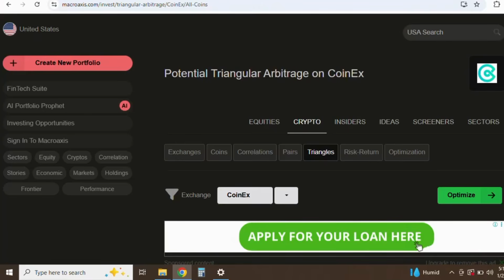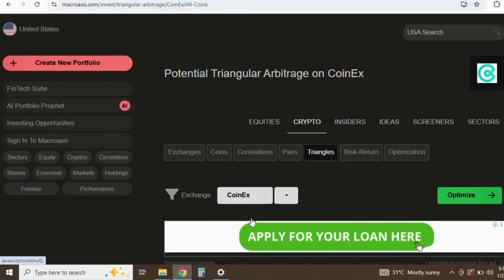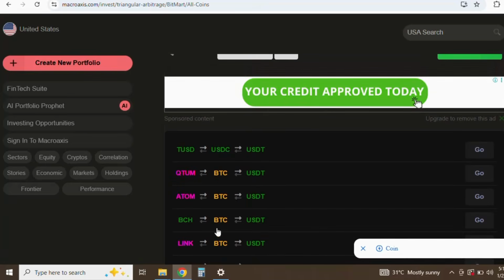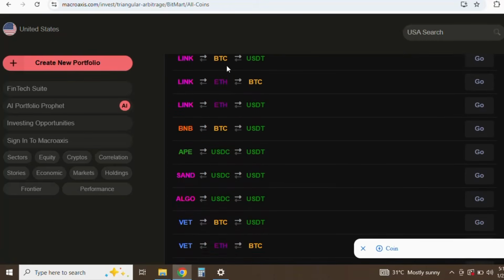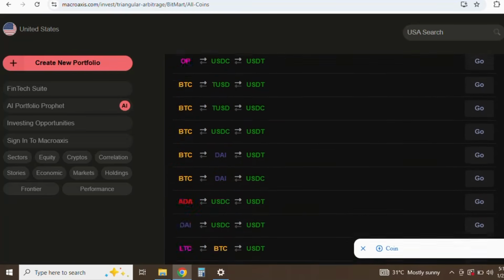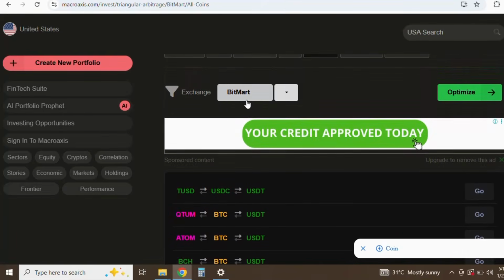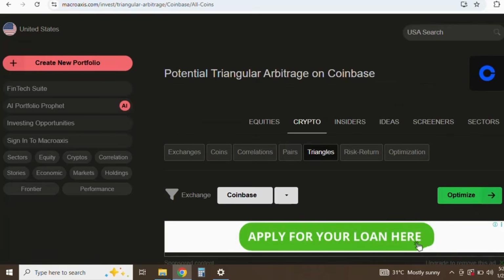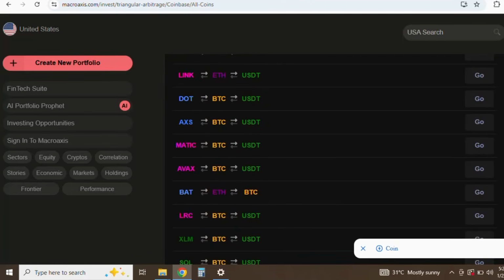This Secret Website Gives Triangular Arbitrage Signals (How To Use It)